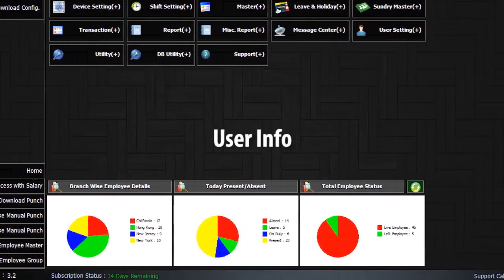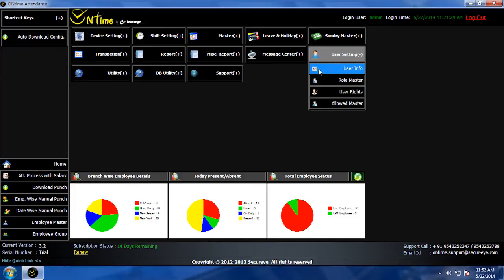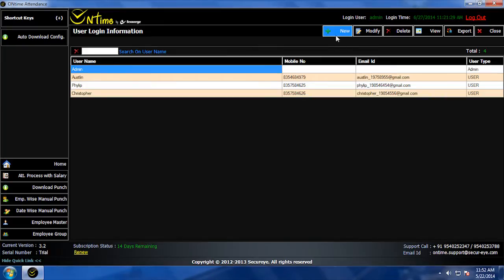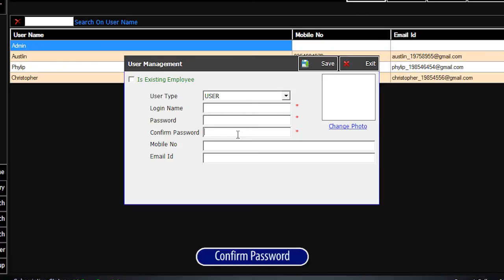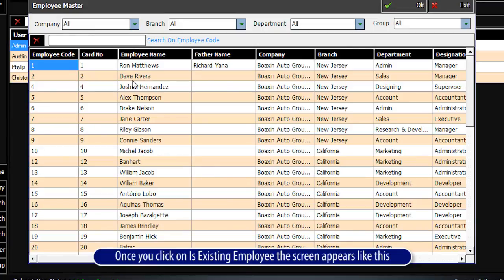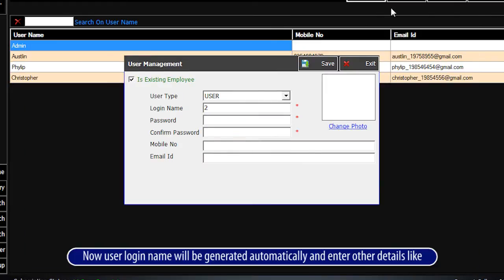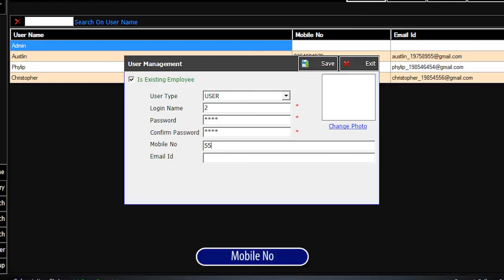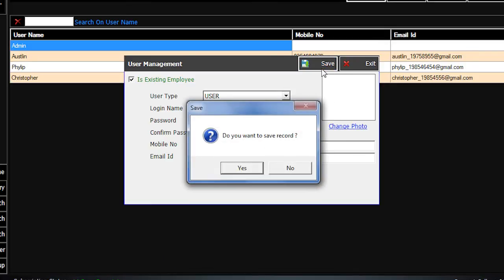How to add new user in ONtime?